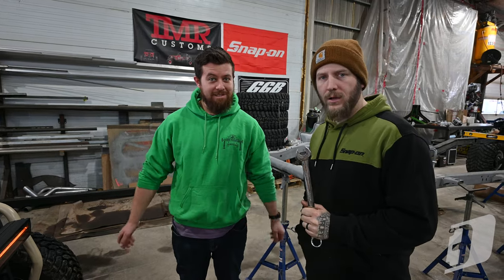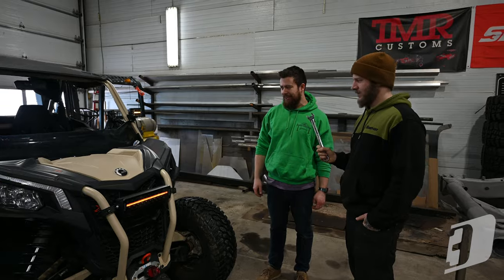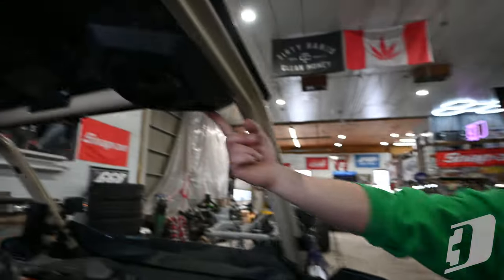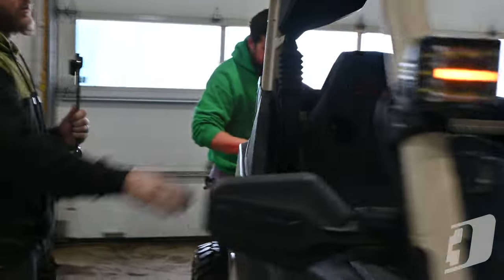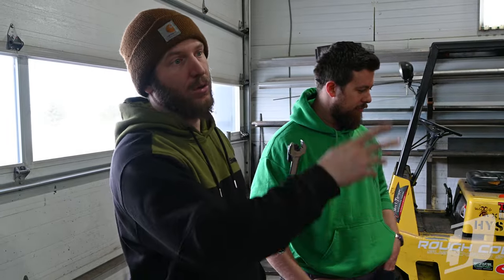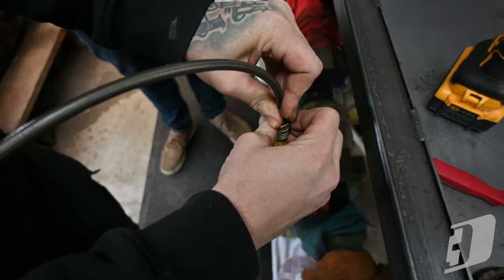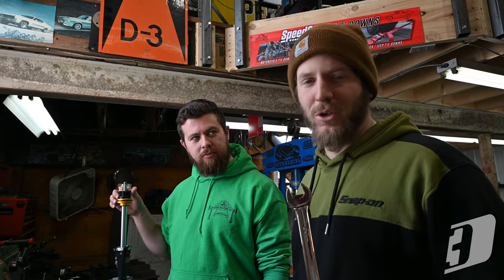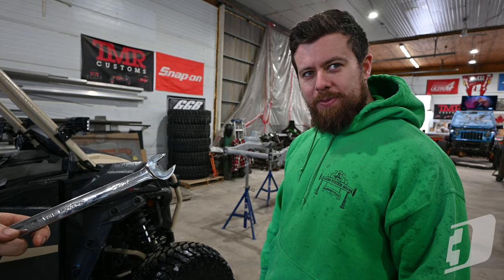Can Am Maverick Sport XRC Get Shocks Tuned!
Freeing up the shocks on the Can Am Maverick Sport.